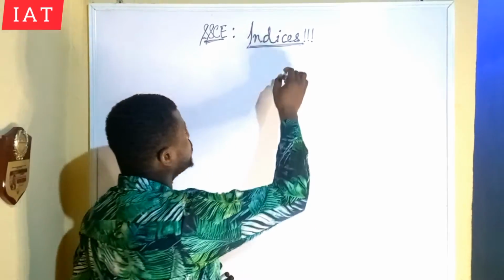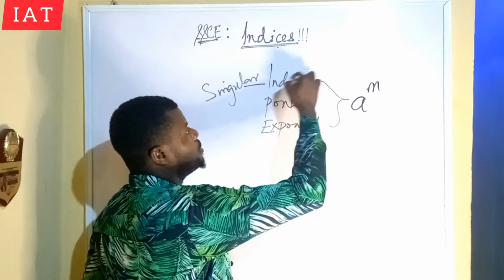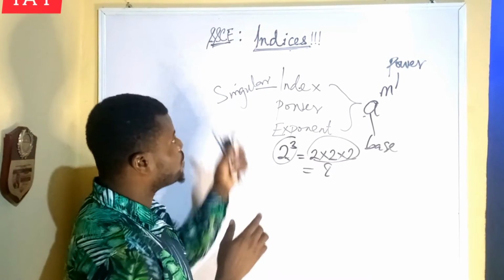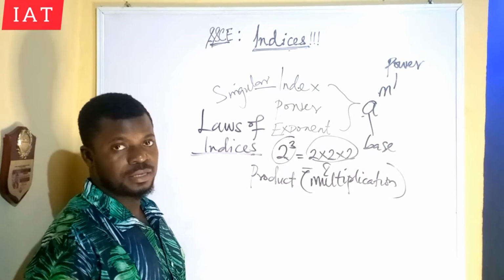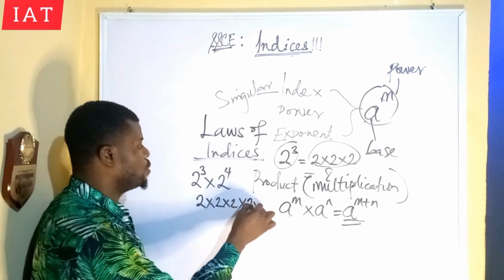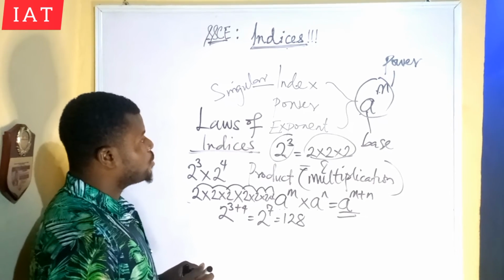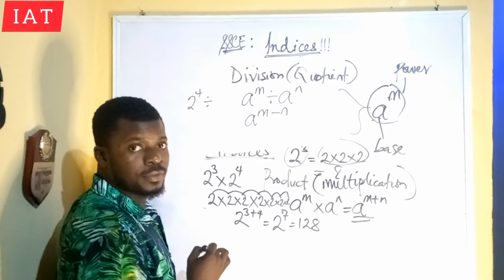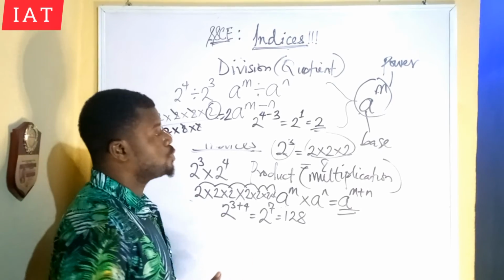Watch The Secret Behind INDICES || Product law || Quotient law: Part 1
Welcome to Instructor Alison's Tutorials, this video explains the basic concept of indices and covers two(2) of the six(6) laws of indices in detail.